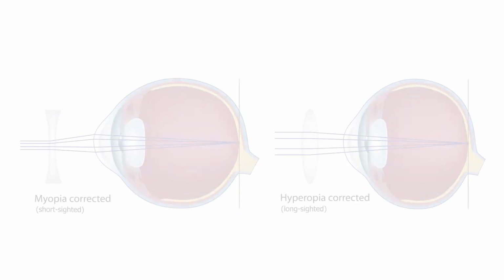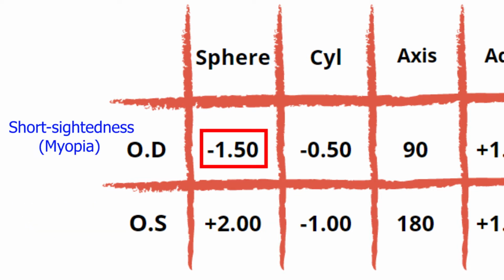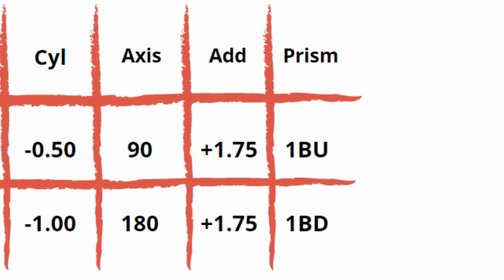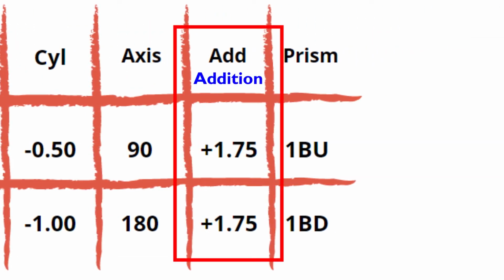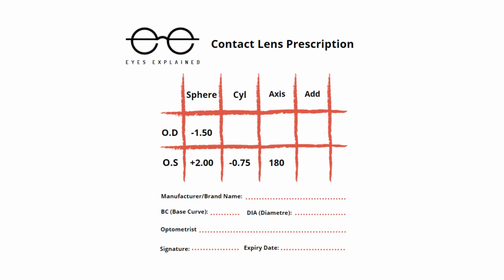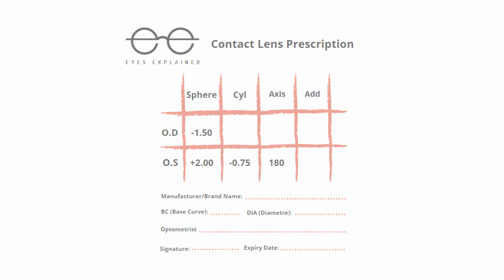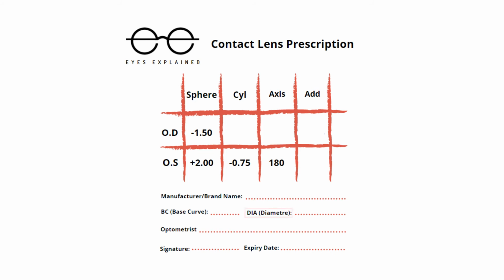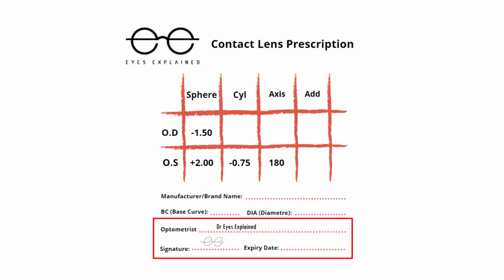Glasses and Contact Lens Prescription Explained | Eyes Explained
Optometrist, Dr Pricilla Ho (O.D.), goes through what each part of your spectacle and contact lens prescription mean and why it might be required. We will also explain what short-sightedness (myopia), long-sightedness (hyperopia) and presbyopia are.

Time Stamps:
00:00 - Introduction
00:17 - How our eyes work
00:59 - Glasses prescription explained
01:12 - Sphere
01:54 - Cylinder/Astigmatism
03:07 - Addition
03:41 - Prism
04:23 - Pupillary distance
04:44 - Contact lens prescription explained
04:52 - Contact lens brand name
05:10 - Base Curve
05:39 - Lens diametre
06:12 - Expiry date & Signature

***Edit at 04:22 I meant base IN and OUT not base left or right***